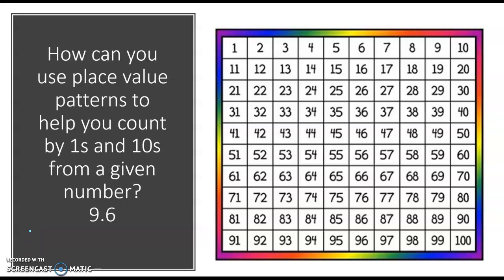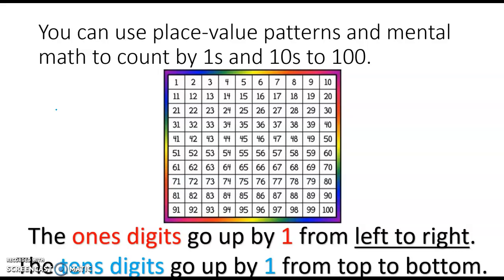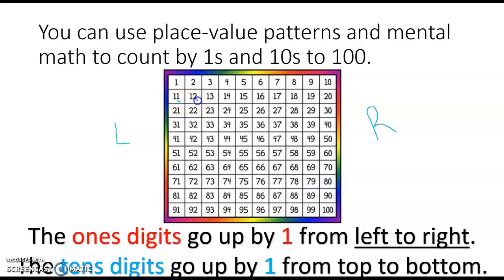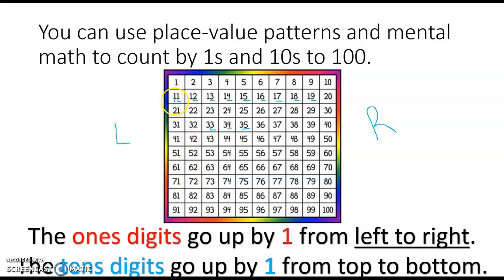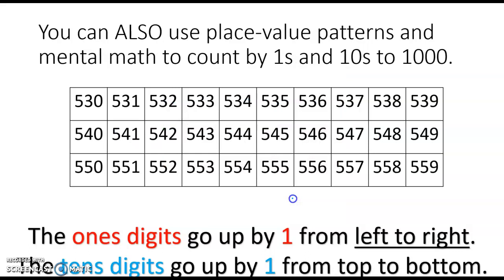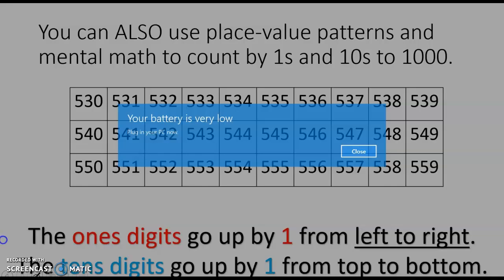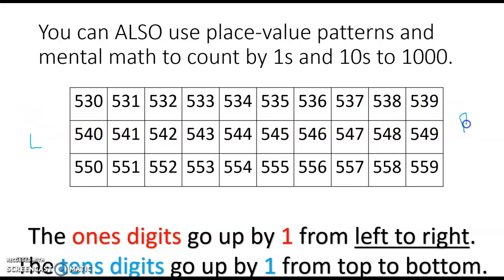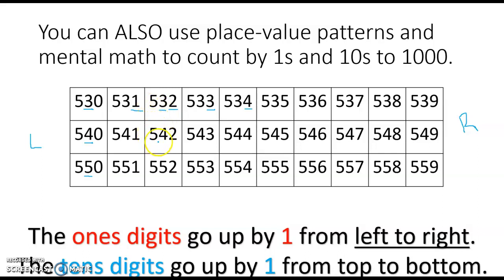9.6 Place Value Patterns